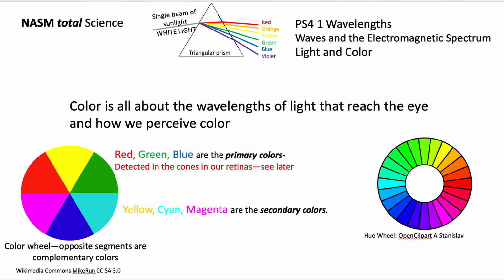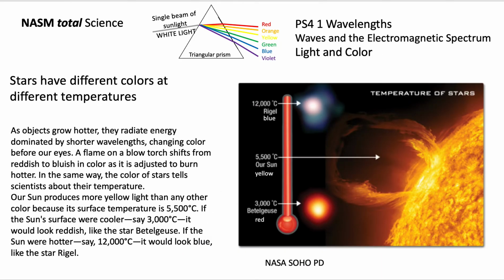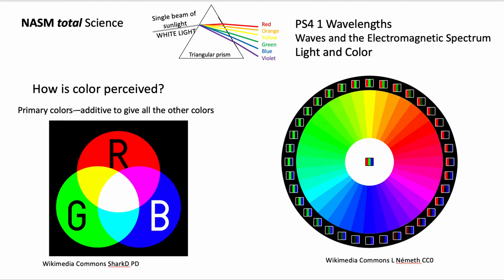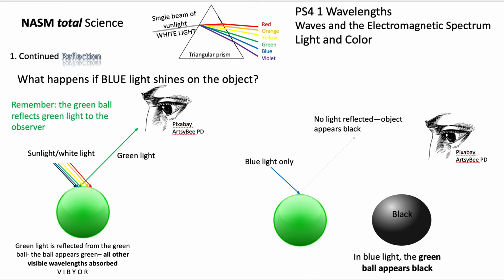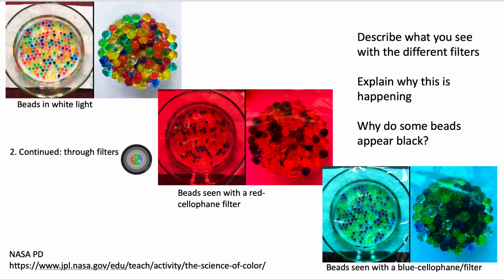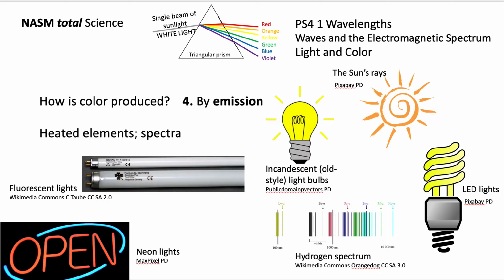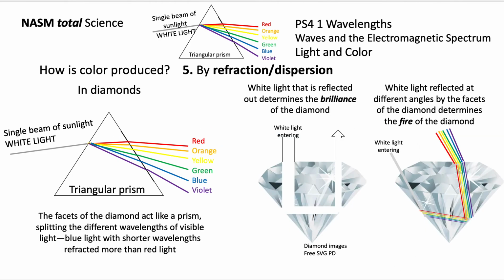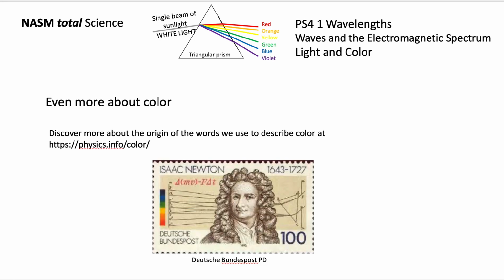PS4 1 wavelengths of visible light and color WIS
How do we see color? Discover how sunlight/white light reaches our eyes and the special rod and cone photoreceptor cells in the retina convert light into the myriad of colors we see.  Also investigate how different objects are affected differently, which determines how we will see them, namely by reflection, filtering, scattering, emission, reflection, interference.